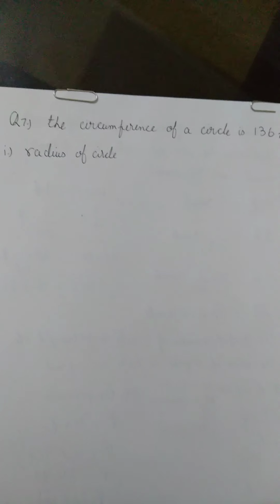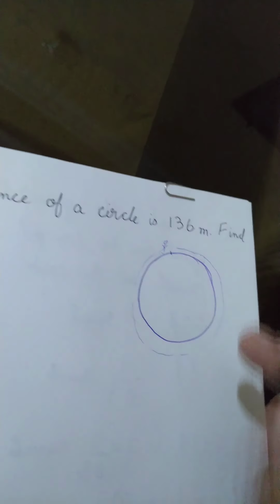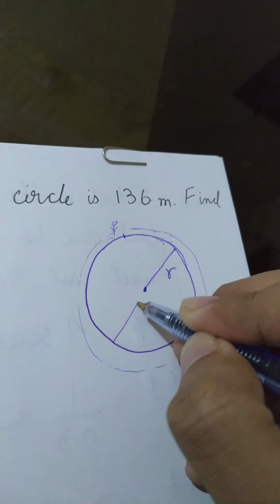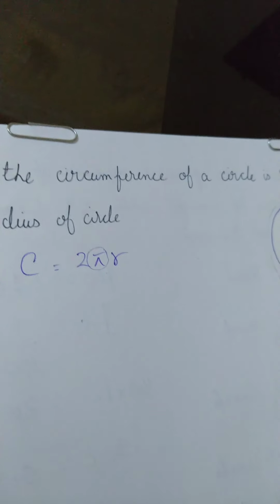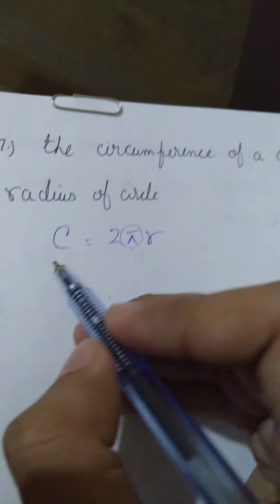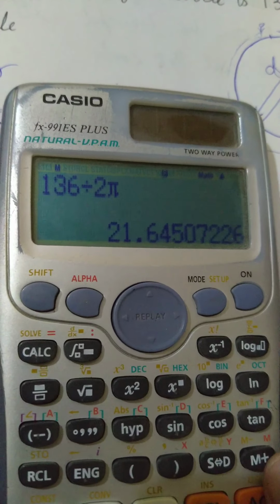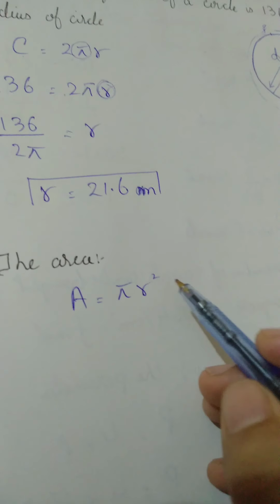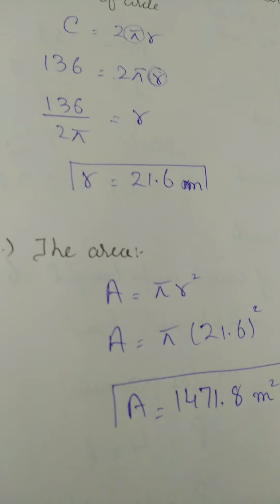SUMMER PACK 2020 | Book D1 Ex 3B Q7